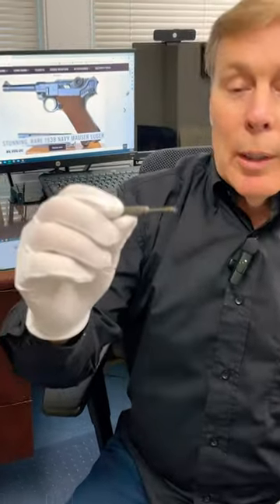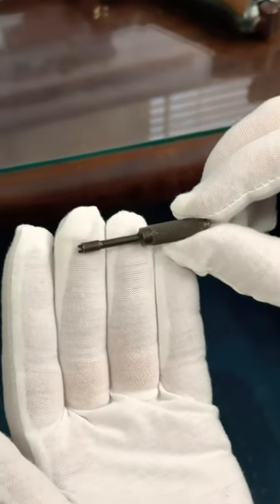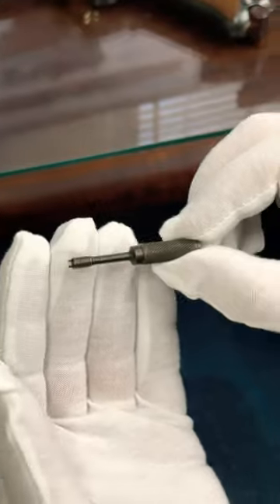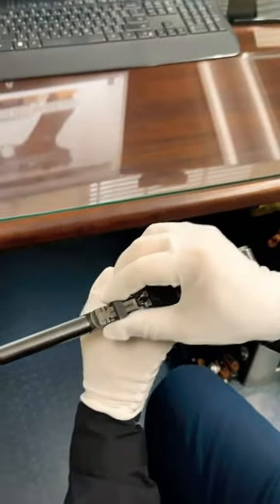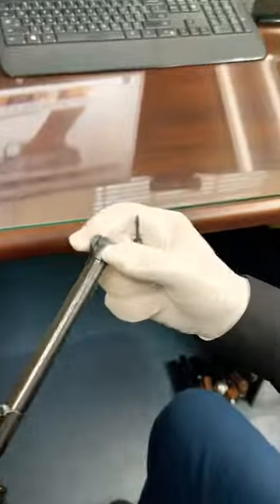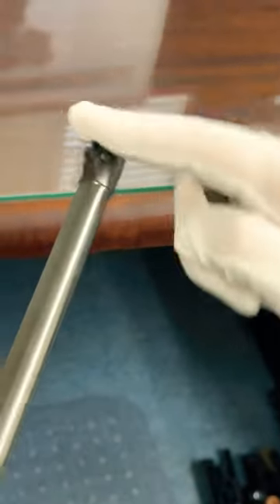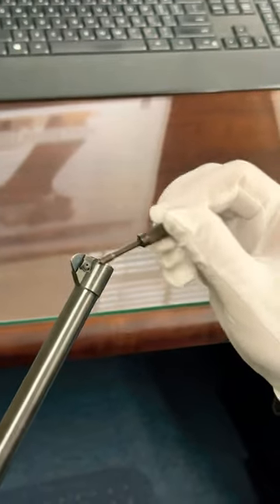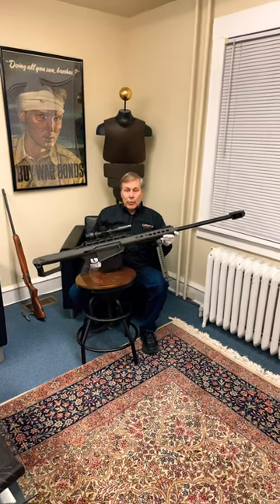What Is This Tiny Instrument of War?